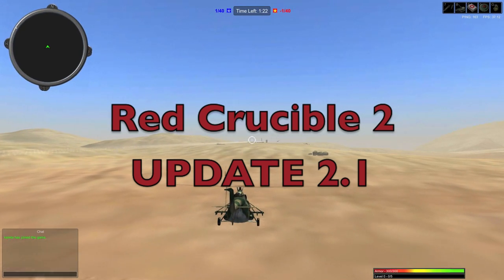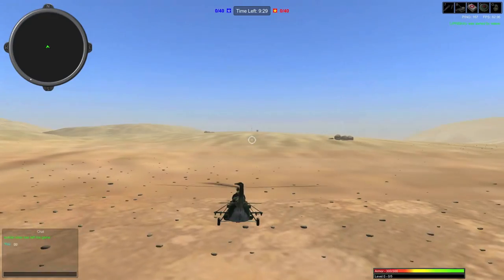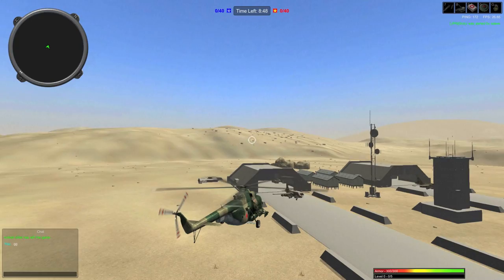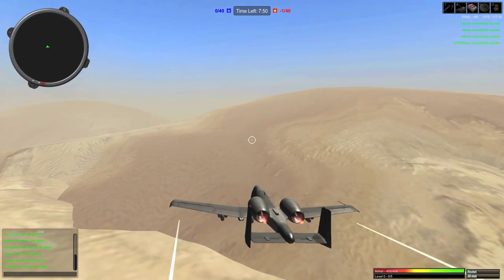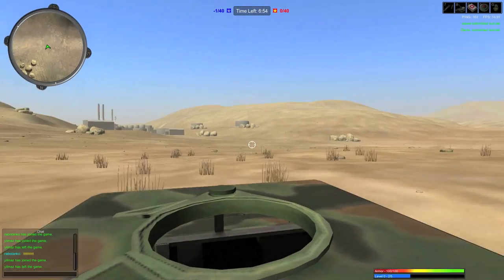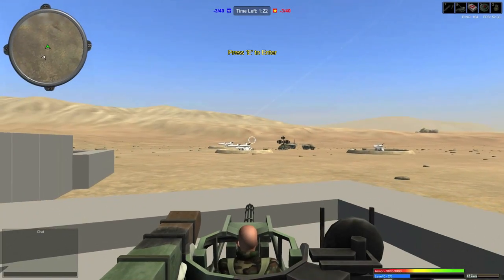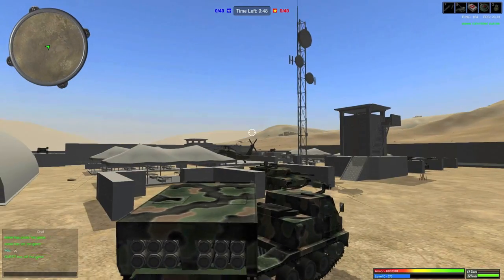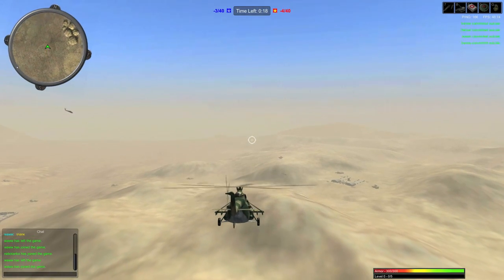Red Crucible : UPDATE 2.1α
2.1α
- Added Mi-8, UH-60, Su-25, A-10, Anti-Air gun.
- Yak-38 removed.
- Jeeps textured.
- Maps more detailed
- Fixes to current vehicles. (Sound, Speed, Turrets)

2.01α
- Yak-38 added
- Jeeps added
- New map "73 Easting"

2.0α
- New weapons added
- Bug fix for both Mac10 and Uzi
- New animation for current weapons (Reloading, Firing)

α - Only on the test server
β - Playable in normal server